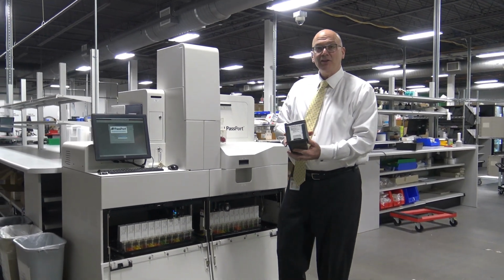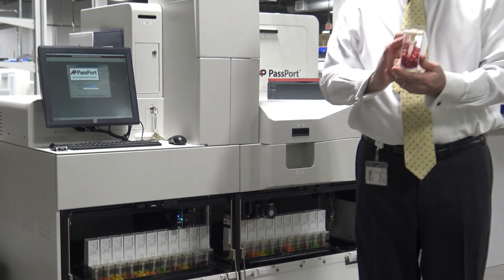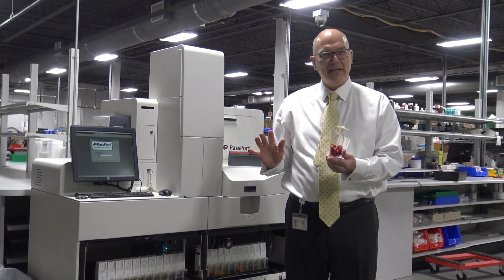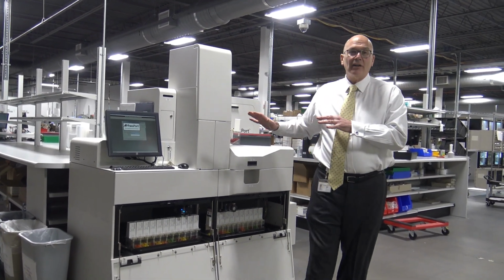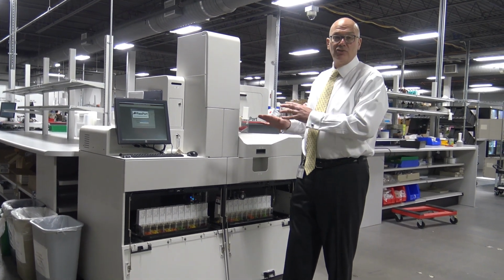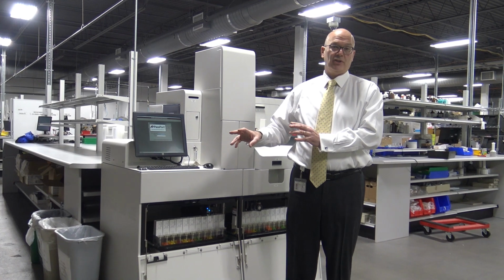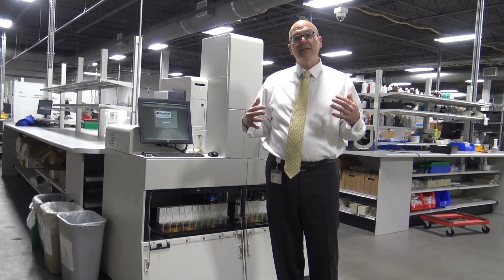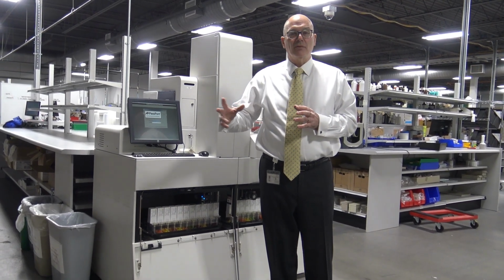Passport Part 1